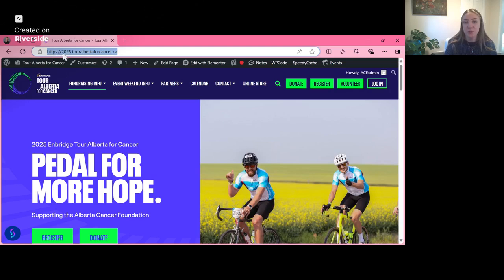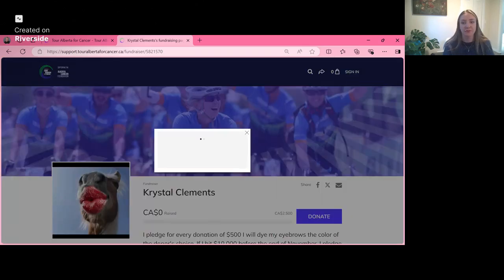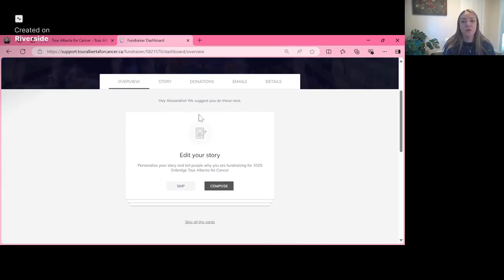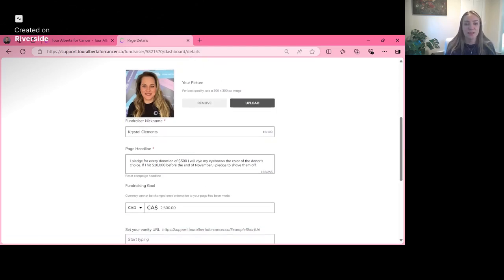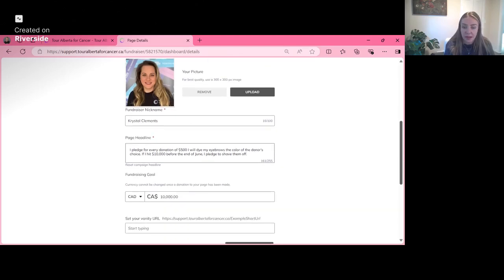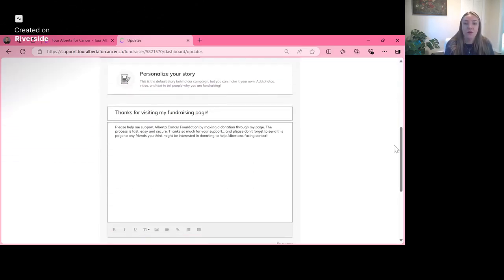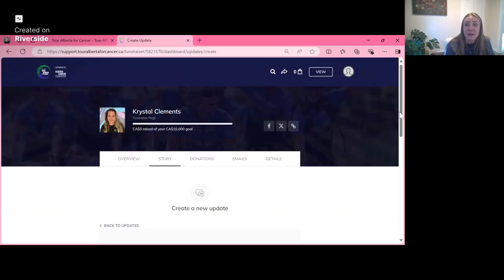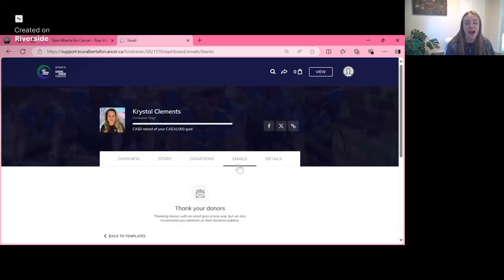How to personalize your fundraising page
Personalize your fundraising with our 2025 Tour Alberta for Cancer social media kit including customizable templates in canva. This tutorial outlines how to login to your personalize fundraising page, customize your page, and share the link with your network.

Register today and pedal for more hope at Albertas largest cancer cycling fundraiser - MoreHope.ca/Tour